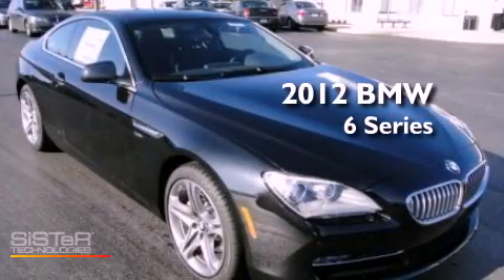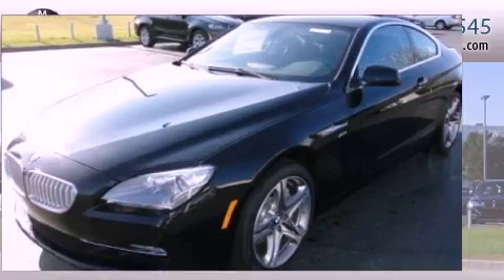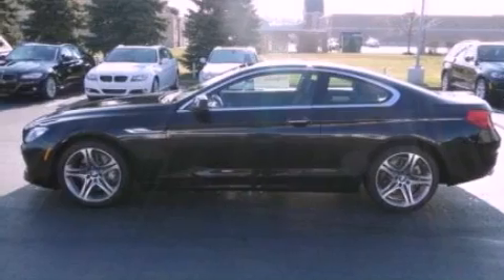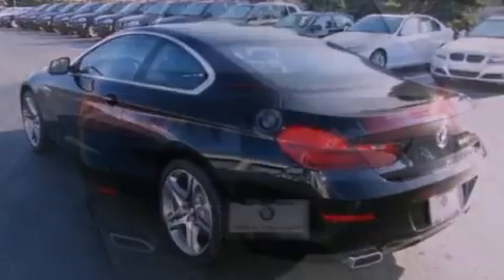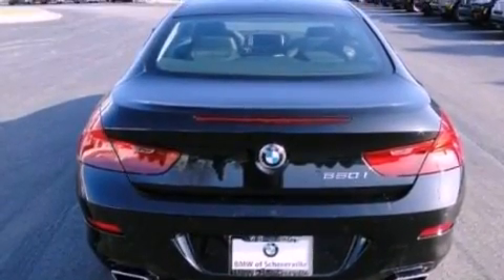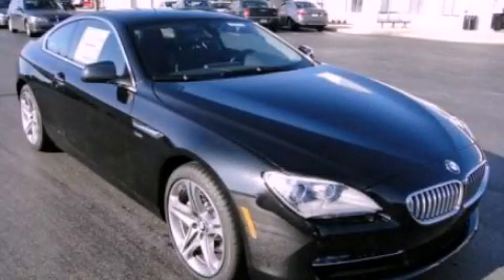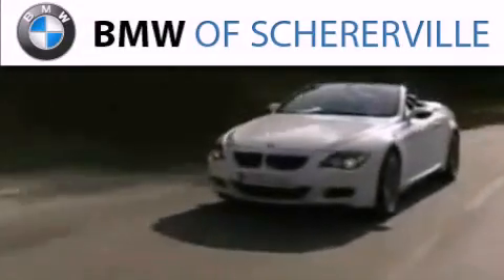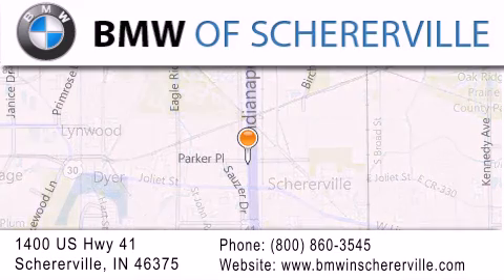2012 BMW 6 Series Chicago IL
Year : 2012
 Make : BMW
 Model :
 Engine : 4.4L V8

 Exterior : Blue

 Interior : Black
 Stock : 12225

 1400 U.S. Highway 41

 2012 BMW Schererville IN